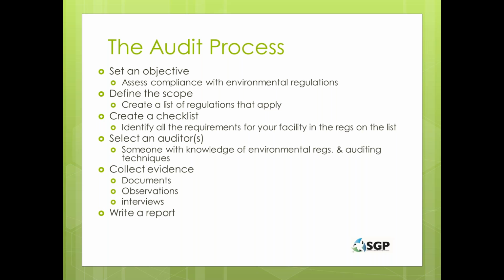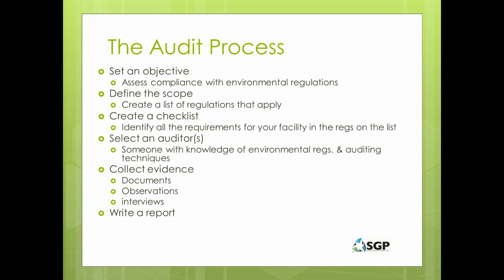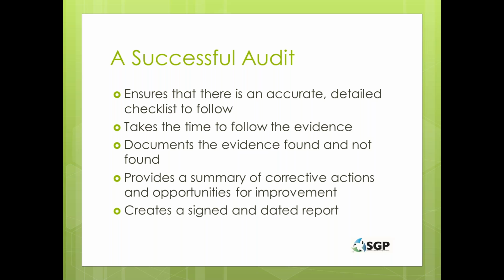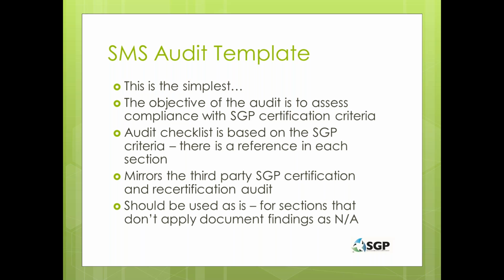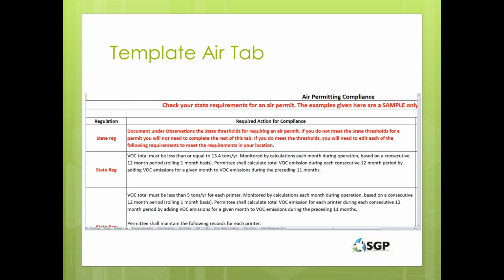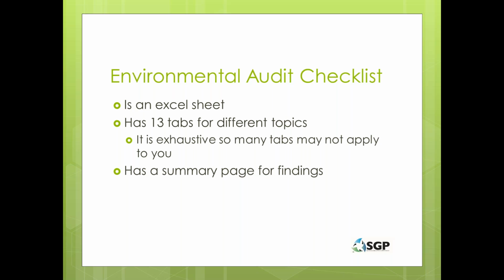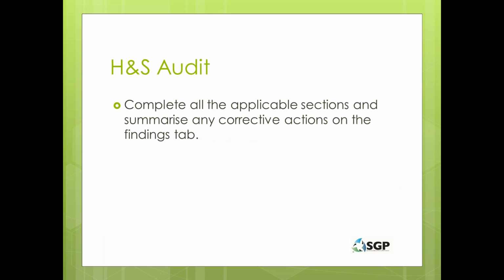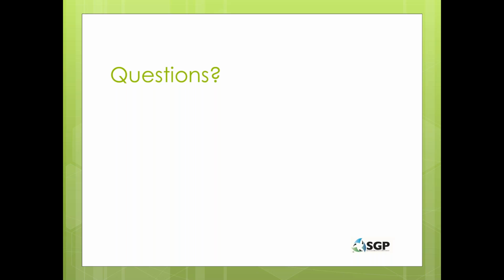Deep Dive: SGP Audit Templates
Learn about SGP's new audit templates: environmental, safety & health, as well as the Sustainability Management System template.. and how to use them.